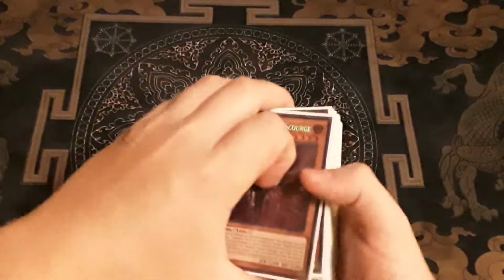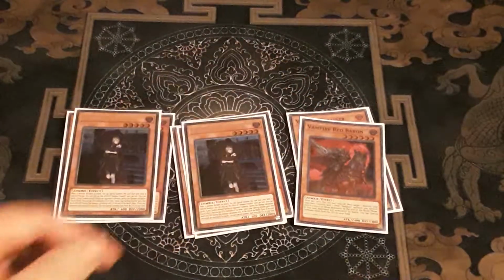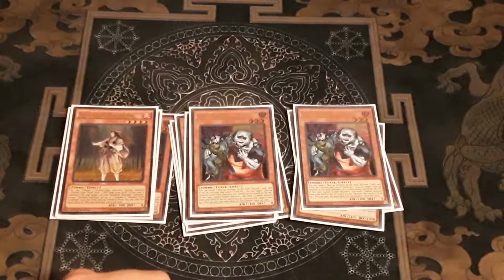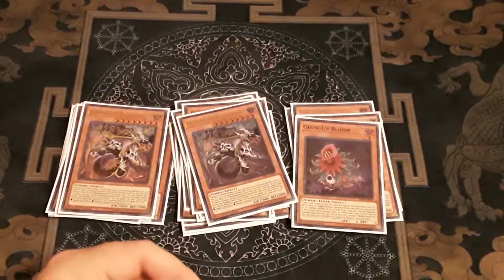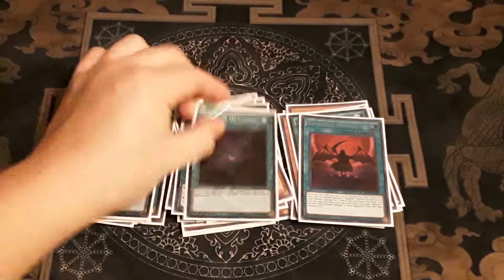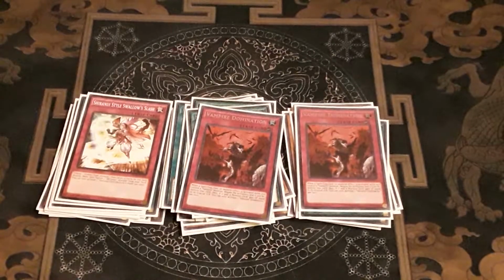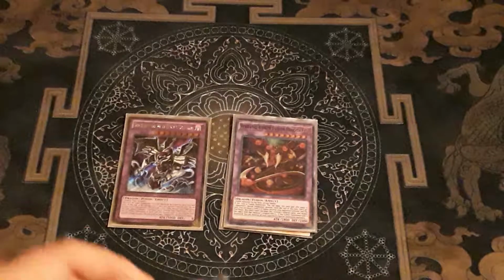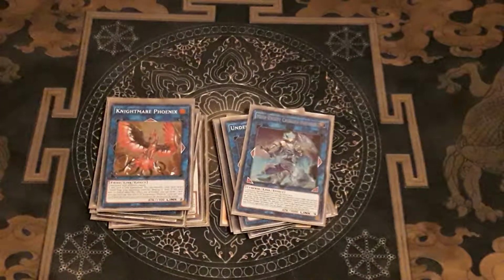Vampire Deck October 2019 Format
Here is the official return of my deck profiles! I hope you all enjoy!